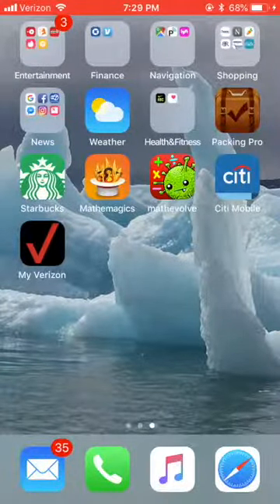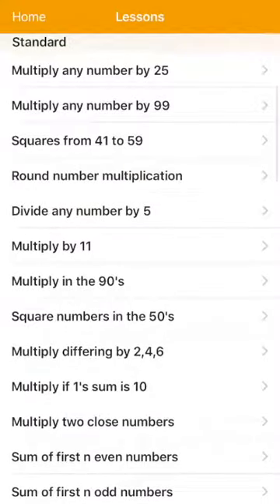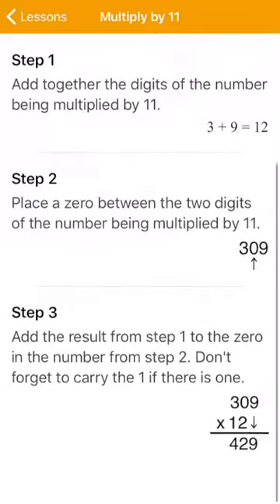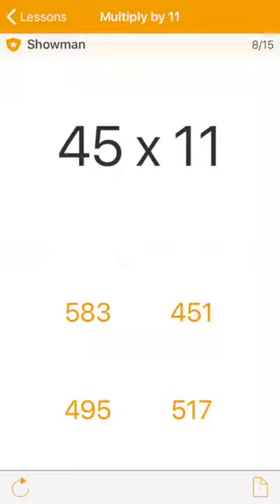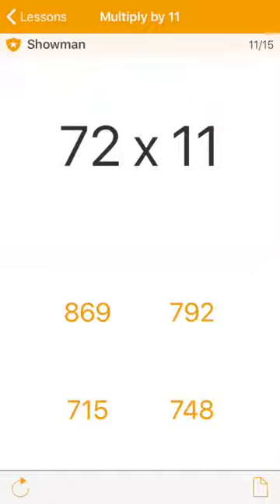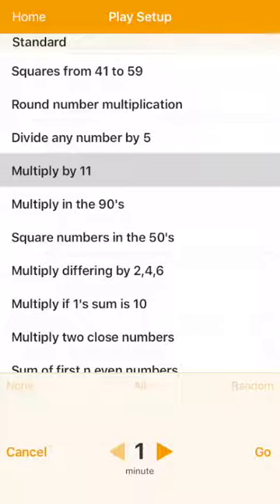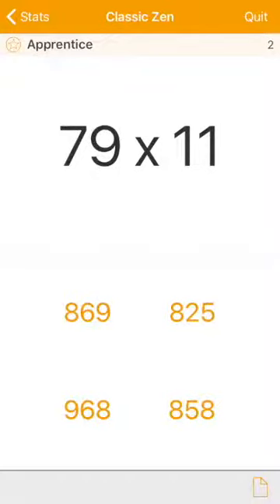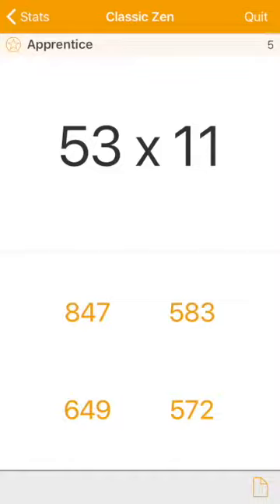Mathemagics Application for iPhone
This video has instructions on how to use the Mathemagics application for iPhone.  ScreenRecording_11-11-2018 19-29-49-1